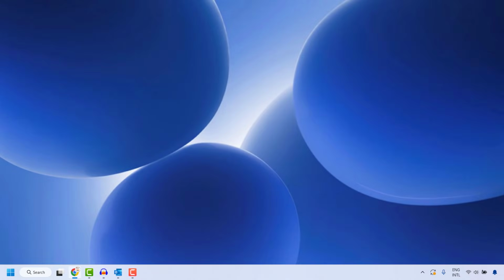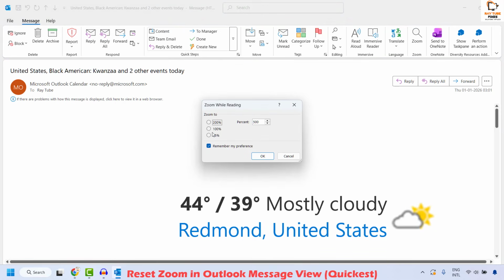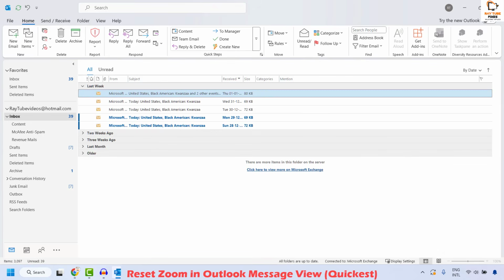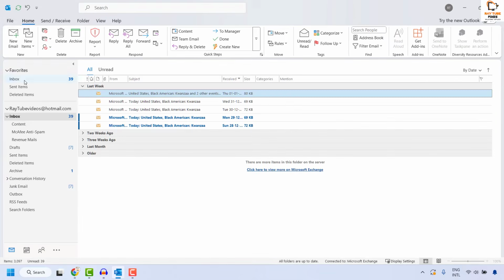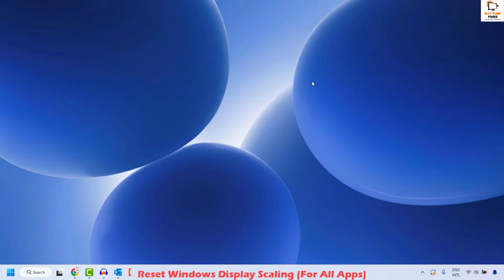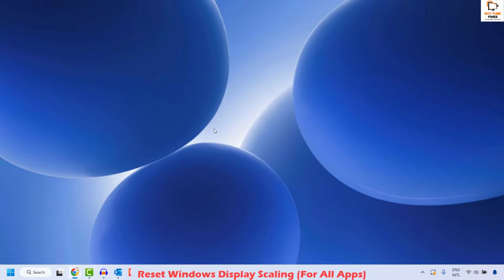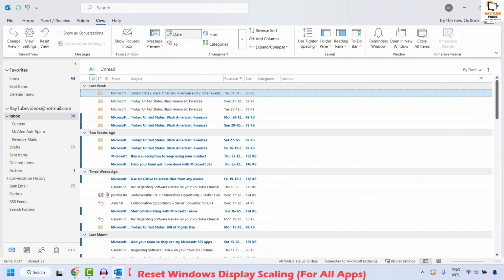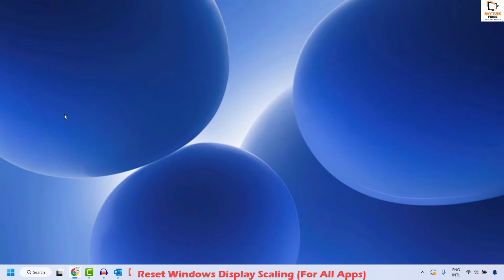Solved Outlook Email View Too Large or too small in Windows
Outlook emails appearing oversized is a common issue caused by zoom settings, display scaling, or font configurations. Here's how to fix it quickly.
Method 1: Reset Zoom in Outlook Message View (Quickest)
Open any email in Outlook.
Go to the Message tab at the top.
Click Zoom in the toolbar.
Set it to 100% and click OK.
This adjusts the view for that email and remembers the setting for future messages.

Method 2: Reset Windows Display Scaling (For All Apps)

Right-click the desktop and select Display settings.
Scroll to Scale & layout.
Set Scale to 100% (Recommended).
Close all Office apps, restart Outlook.
If issues persist, temporarily adjust text size:

Go to Settings -- Accessibility -- Text size.
Slide to 103%, apply, then reset to 100%.

Method 3: Adjust Outlook Reading Pane Font
In Outlook, go to View tab.
Click View settings.
Under Other Settings, adjust Column font or Row font size.
Click OK to apply.
For composing emails:

File -- Options -- Mail -- Stationery and Fonts.
Click Font buttons to set smaller sizes for new/reply/forward messages.

Method 4: New Outlook or Web Version Fixes
New Outlook: Go to Settings -- General -- Appearance -- Text size (Small/Medium/Large). Choose Small.
Outlook.com Web: Use View -- Zoom or browser zoom (Ctrl + -).

Additional Tips
Use keyboard shortcuts: Ctrl + - to zoom out, Ctrl + 0 to reset.
Restart Outlook after changes.
If using high-DPI screen, ensure Windows scaling matches your monitor recommendations.

Applies to:
Reset Outlook zoom to 100 percent
Change reading pane zoom in Outlook desktop app
Adjust Windows display scaling for Office apps
Set default font size for composing emails in Outlook
Make images in emails display smaller in Outlook
outlook zoom in and out
outlook zoom settings
outlook zoom meeting invite
outlook zoom
outlook zoom slider greyed out
outlook zoom plugin
outlook zoom meeting
outlook zoom toplantı oluşturma
zoom outlook calendar integration
zoom outlook 365
zoom outlook integration
zoom outlook plugin mac
zoom outlook add in
outlook email zoom settings
outlook font too big
outlook font too small
outlook font size settings
outlook email font too small
outlook font size too big
outlook inbox font changed
outlook mail font change
outlook body font change
outlook font style change
outlook mail font size change
outlook inbox font size
outlook zoom settings
outlook zoom
outlook zoom plugin
outlook zoom meeting
how to zoom outlook screen
zoom calendar invite outlook
zoom add in outlook
zoom addin for outlook